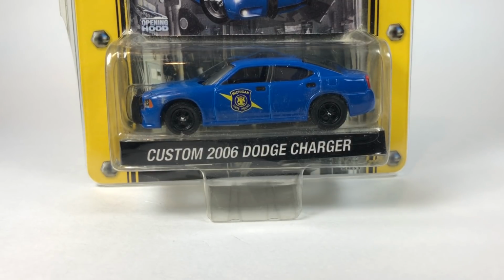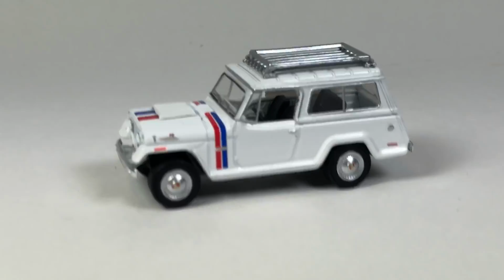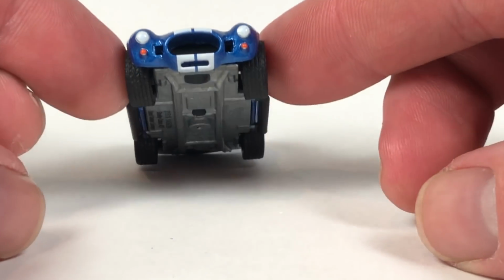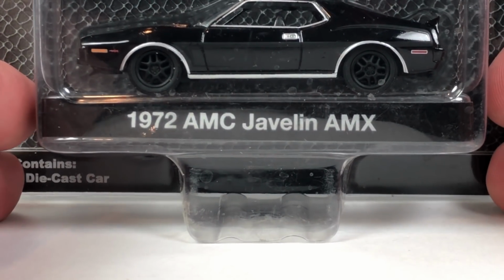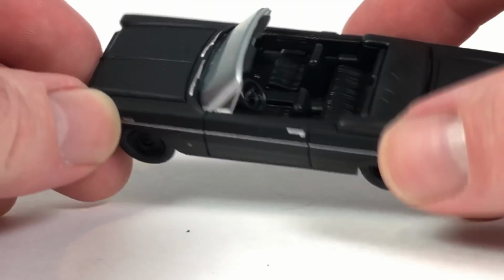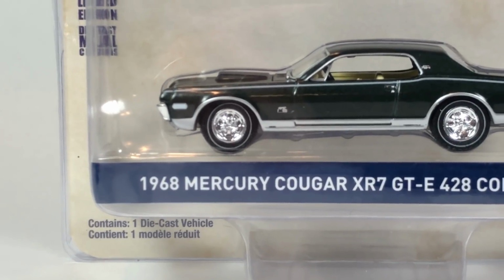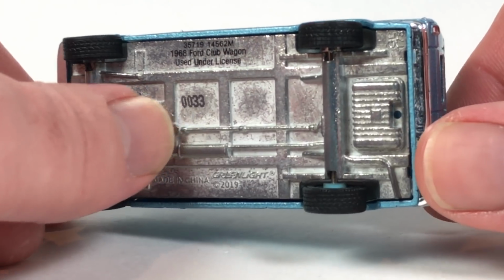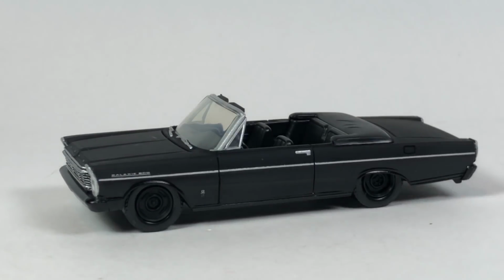10 Car Tuesday - More Rad Cars from Greenlight